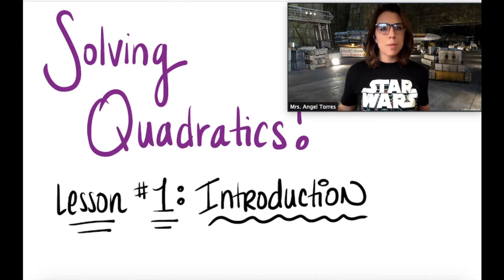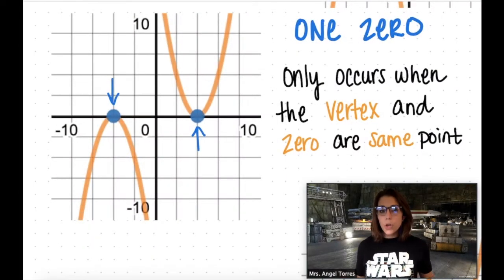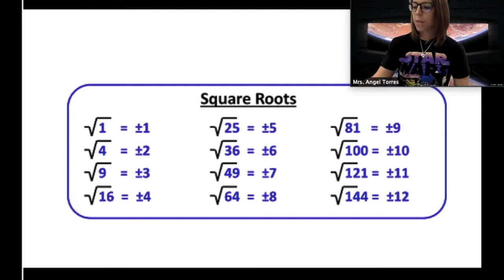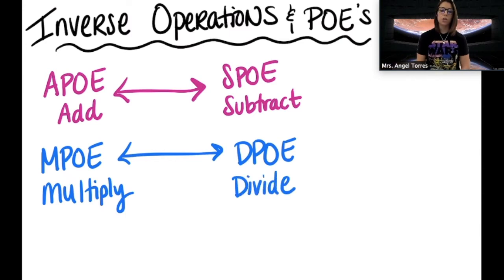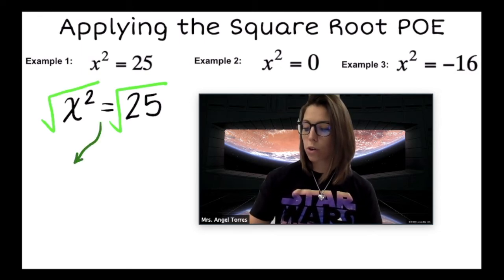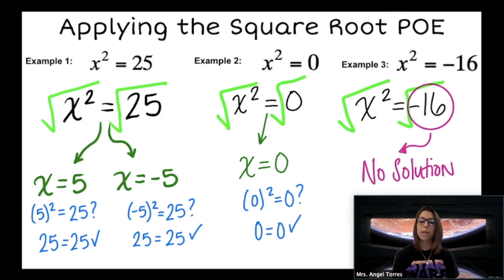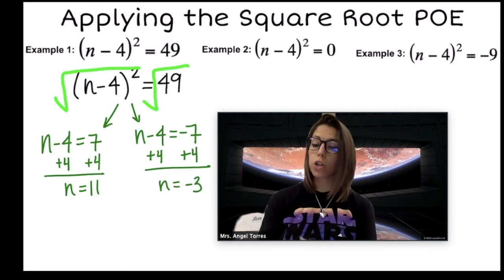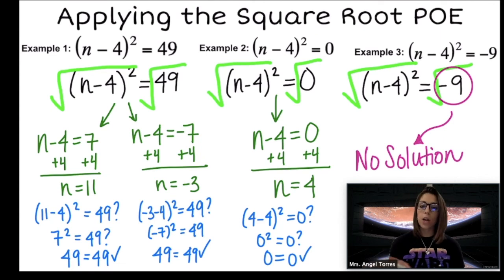Solving Quadratics in Vertex Form: Square Root POE